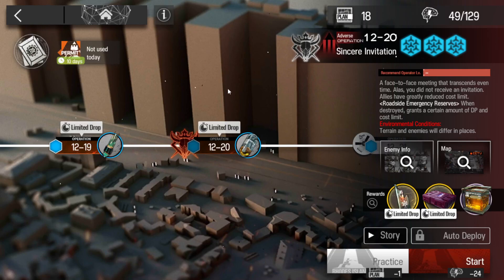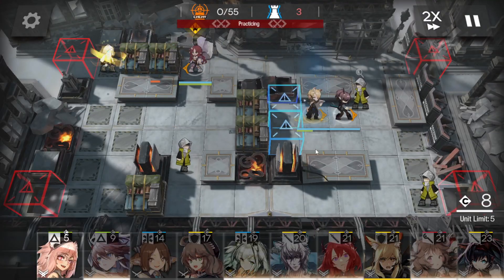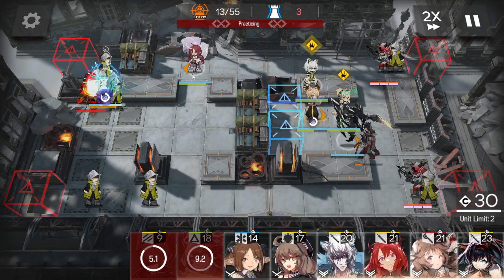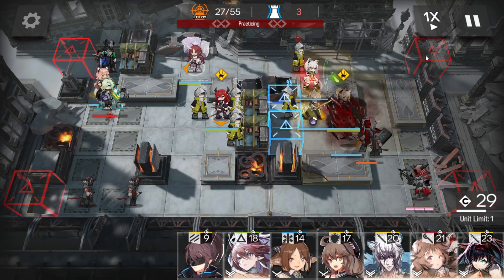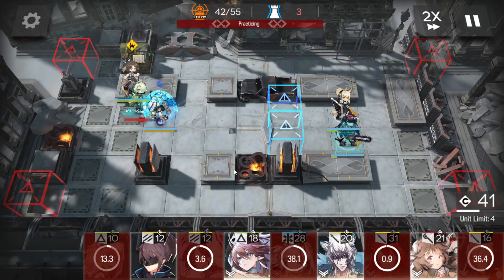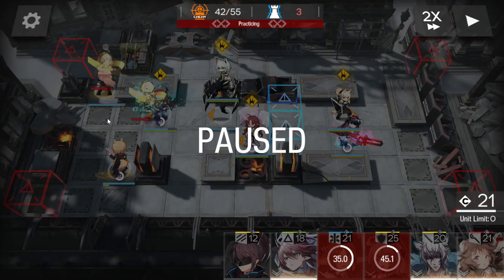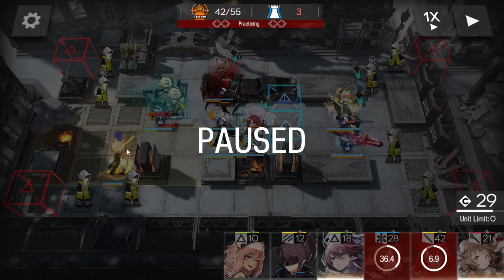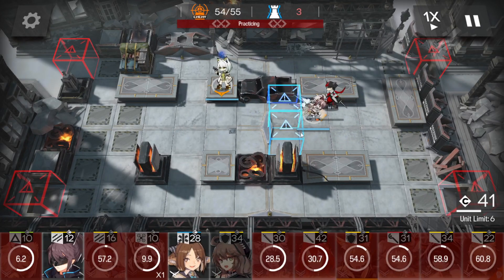Arknights: 12-20 Adverse Environment | Guide to collect the rewards.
Alright, so in this video I am going to show you how to clear 12-20 in the Adverse Environment while meeting the conditions to claim the rewards. You cannot allow any friendly identified agent to be killed. Also it's important to, "mark and identify" all the agents as far as I am aware.

Also I wasn't very clear at the end, you can deploy an operator away from everyone else, which is better to do. Usually Mlynar will be the target, but it was Cuora. If Mlynar dies, just use Eyaj to kill the mobs or Yato alter on right side at the end.

Anyway sorry if this is kinda scuffed as my first type of guide video for Arknights with commentary. I said facing right for some deploys facing left, but you can just follow easily enough. XD

So essentially because your operator is still being determined by the red identification, it shouldn't count as a marked operator yet, and still allow you to fulfill the condition, and also the first, "agent/citizen" needs to be marked I believe. So just follow these steps and collect the rewards.